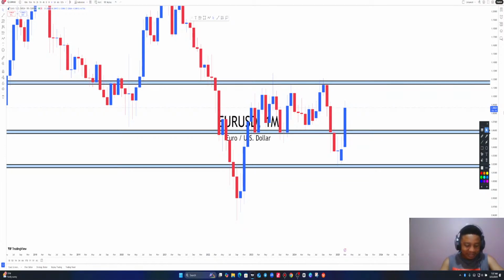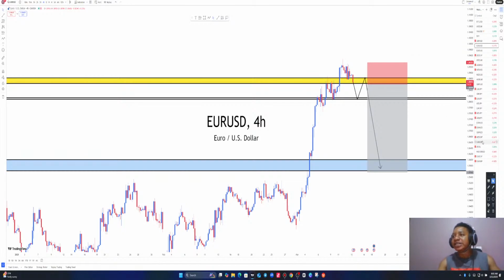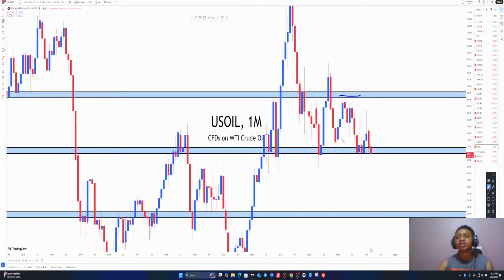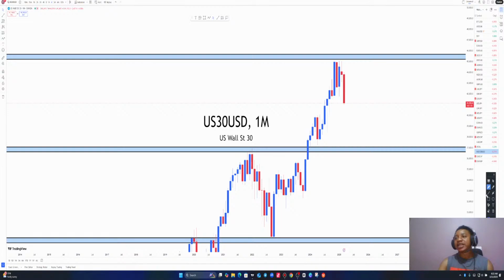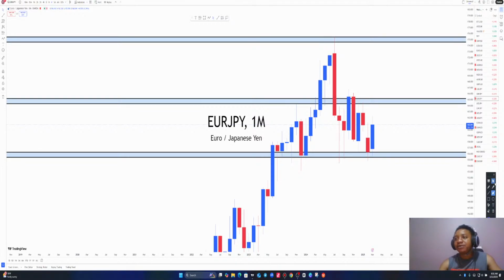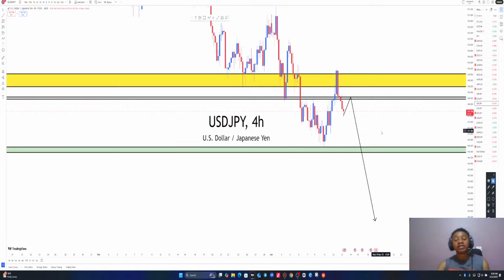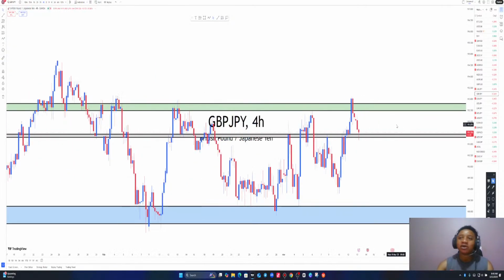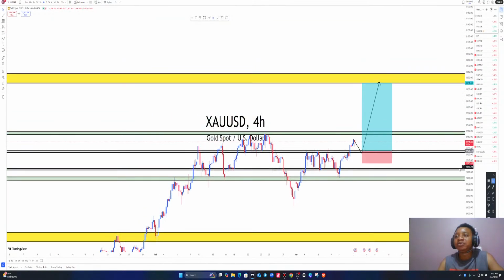LIVE TRADING GOLD,EURUD, GBPUSD........